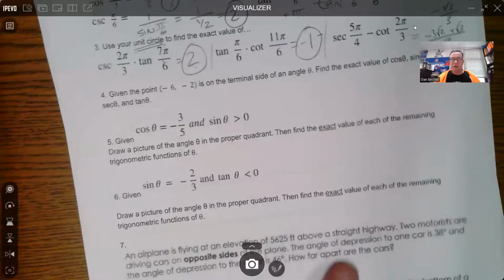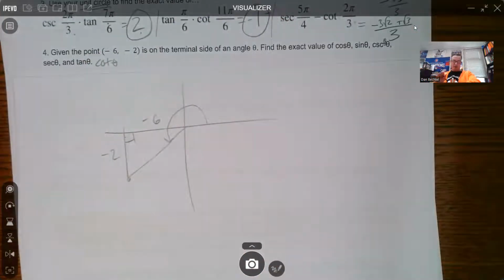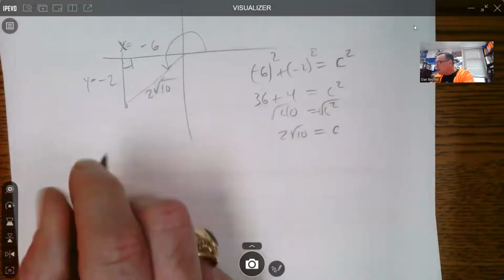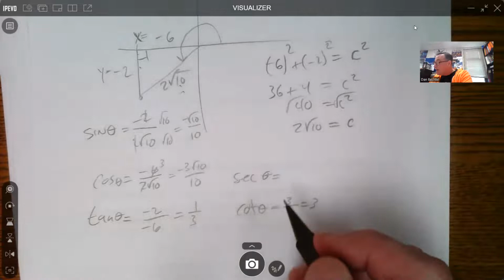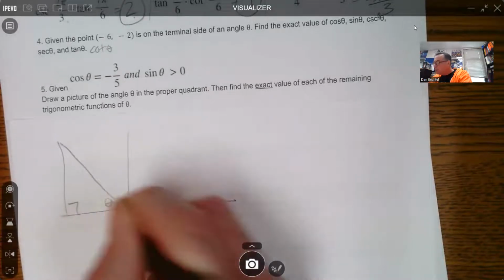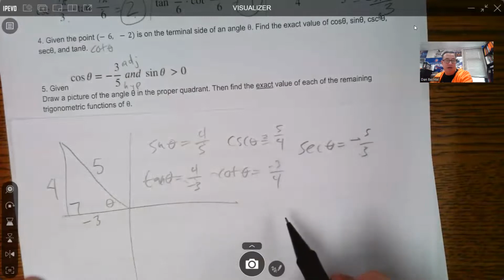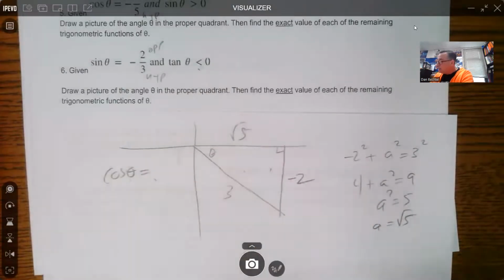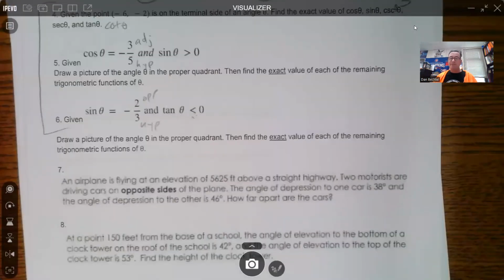Angles and the Unit Circle Problems 4,5, and 6